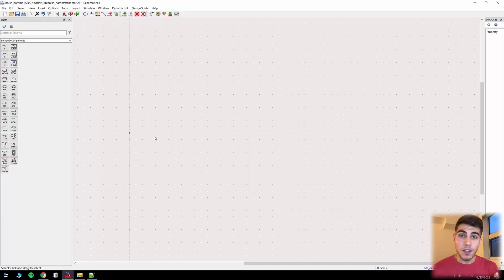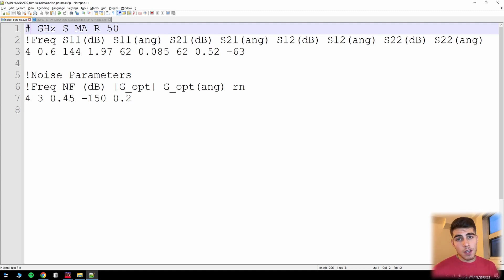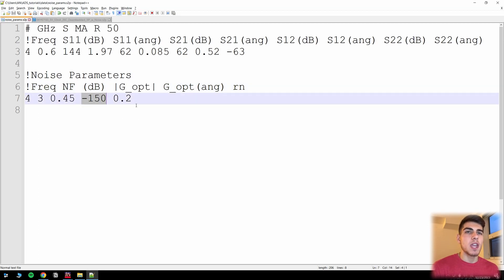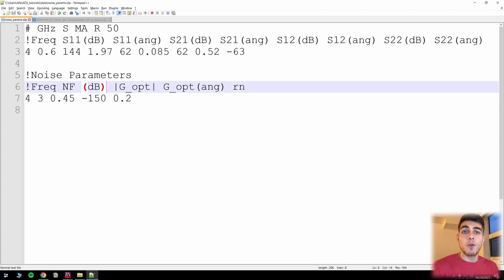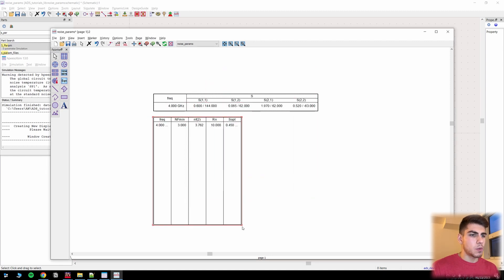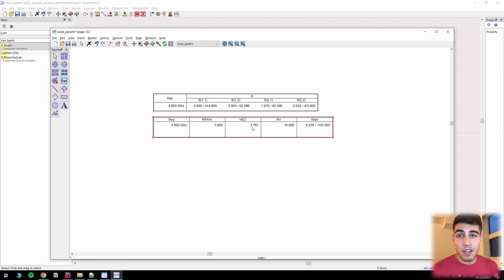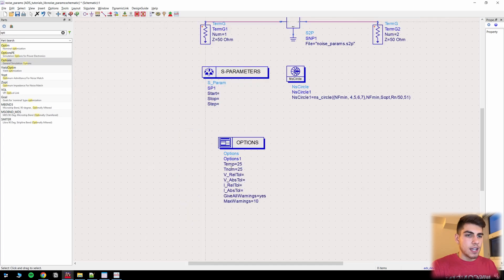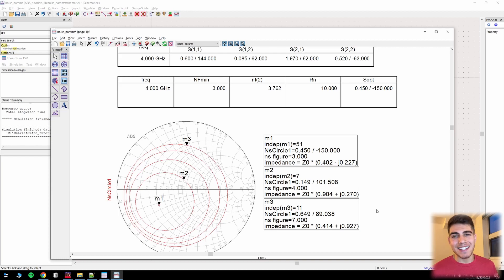Noise Figure & Noise Circles in Keysight ADS for LNA Design (2024 - ADS Basics)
⚛️ Click this link to start building a career in Quantum Engineering

- In this video we'll learn how to simulate noise parameters and generate noise circles in Keysight ADS by using a touchtone (s2p) file.

Tutorial on touchtone (s2p) files ⚛️ Best Textbook for Quantum Engineers